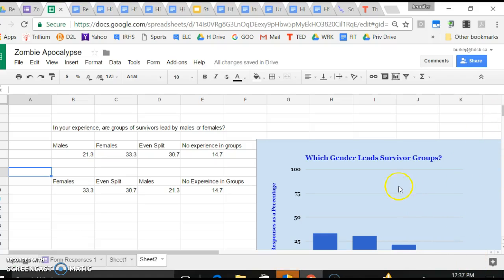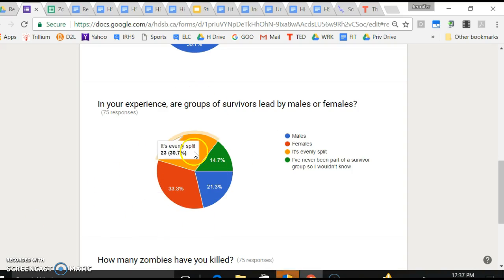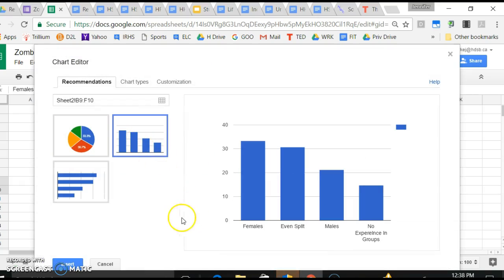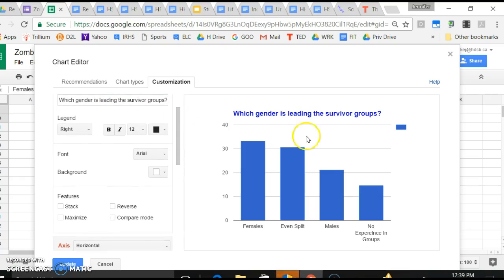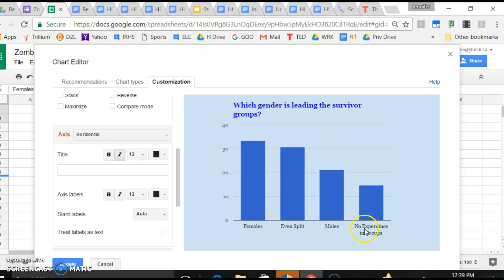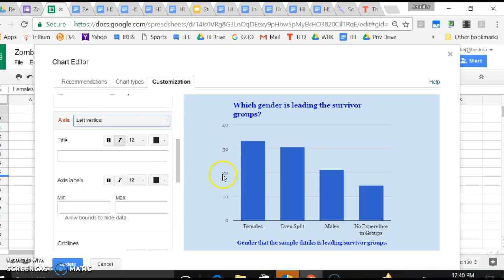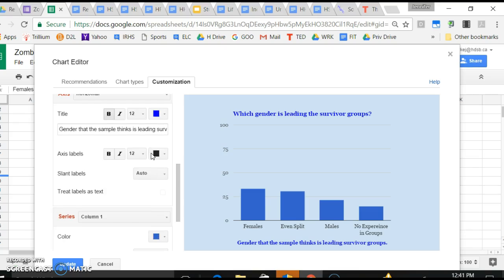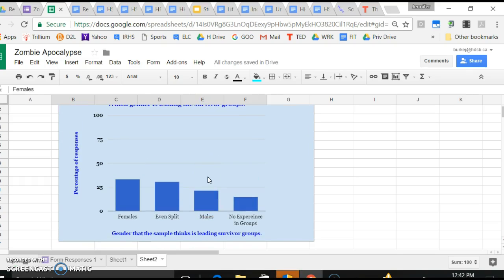Graphs in Google Sheets